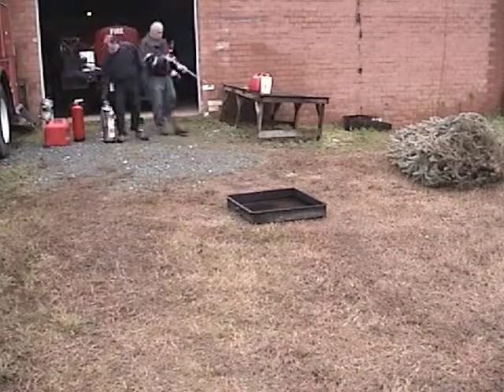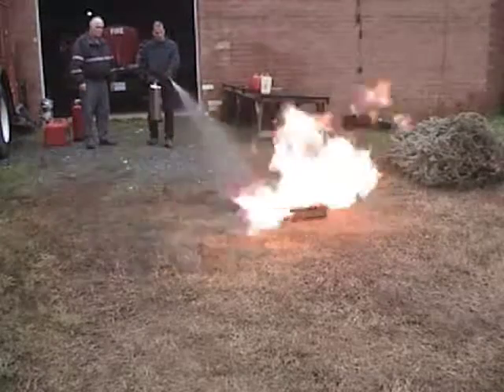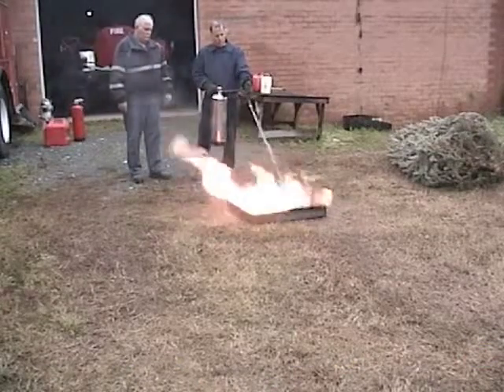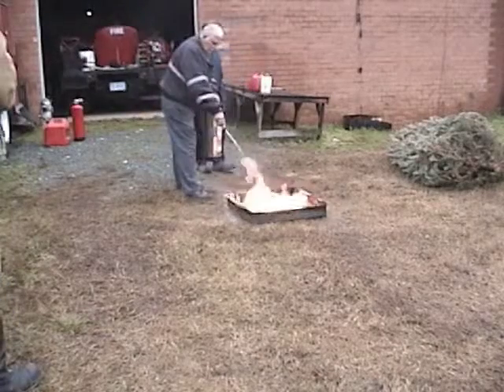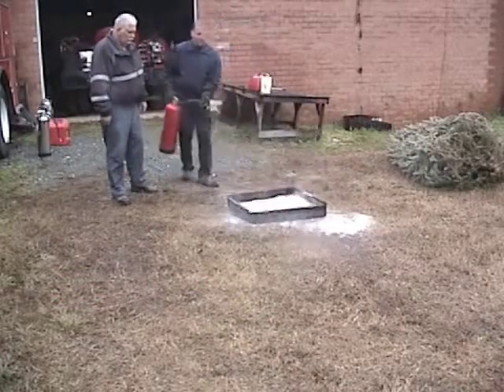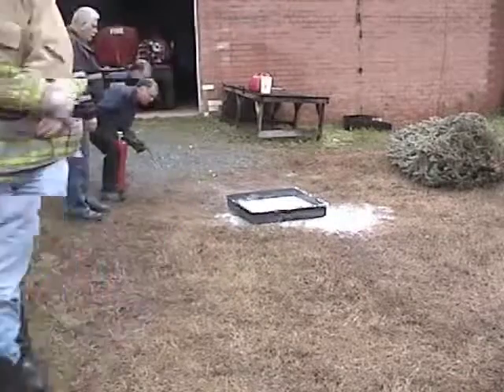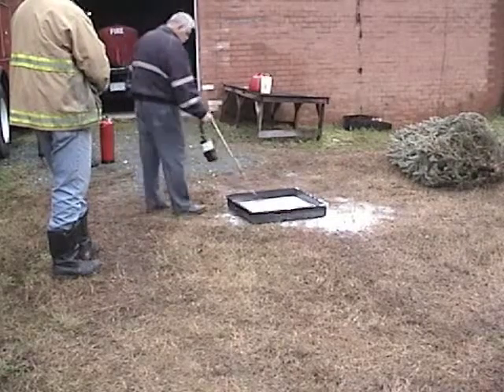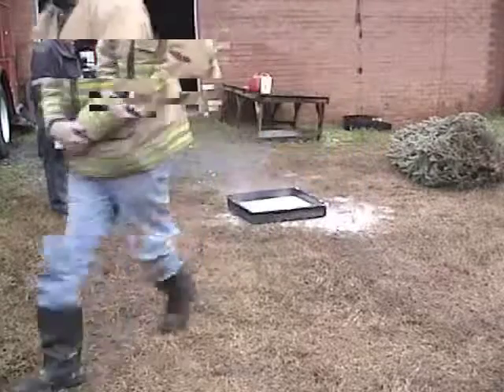Novacool UEF (Universal Extinguishing Foam) Used to Extinguish E-85 (85% Ethanol Gasoline)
Novacool UEF, as a Class B firefighting foam, is able to extinguish 1.5 gallons of  E-85 gasoline from a 2.5 gallon extinguisher using just over 2 oz.s of Novacool.  Polar solvents such as ethanol present an ever growing threat to fire departments across the country as it is being used more and more as a gasoline additive and is being shipped throughout the country via freeways and rail.  Conventional AFFF (Aqueous Film Forming Foams) and AR-AFFF (Alcohol Resistant Aqueous Film Forming Foams) are unable to extinguish ethanol or polar solvent flammables, making Novacool UEF an important tool for any fire department.
Novacool is also able to extinguish 3D fires,  whereas  AFFF (Aqueous Film Forming Foams) and AR-AFFF (Alcohol Resistant Aqueous Film Forming Foams) cannot.
Novacool UEF is also bio-degradable and the most cost effective fire fighting foam on the market.  It's cross platform ability to extinguish both Class A and Class B fires takes the guess work out of which foam to use when combatting a fire.  Novacool is non-corrosive and will not gel...